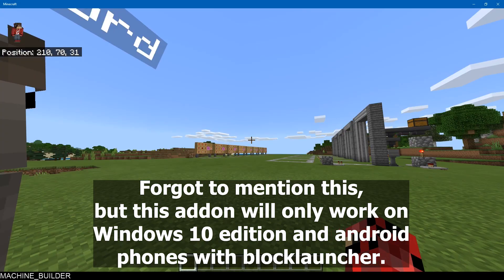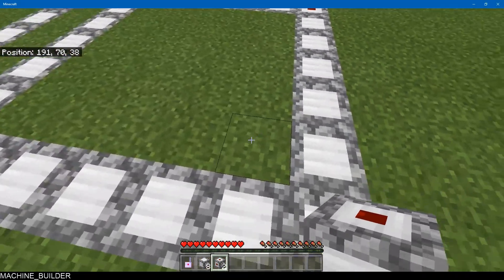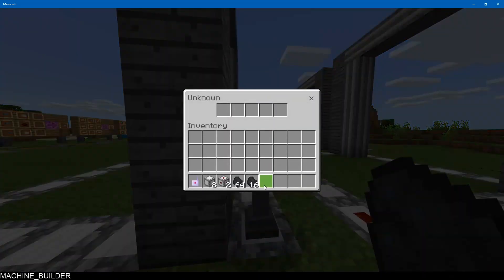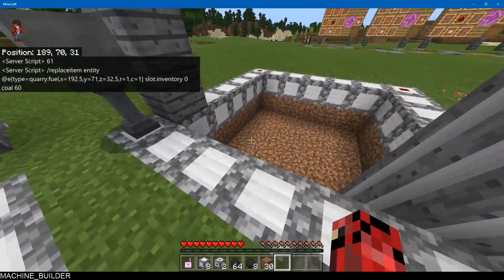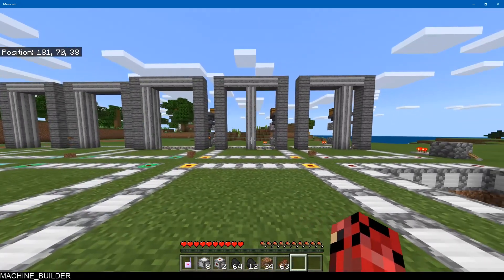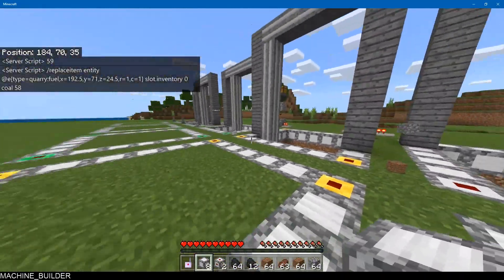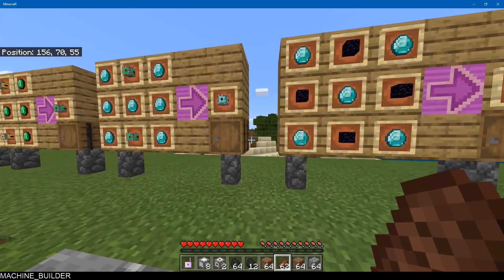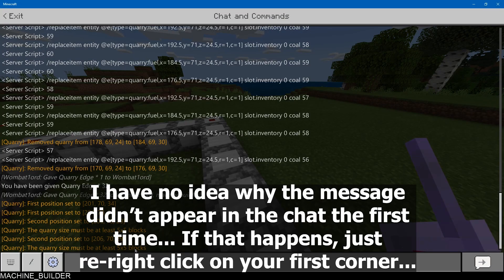Minecraft Bedrock Edition Quarries! - Addon w/ download!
Thanks to Wombatlord on YouTube for helping me stress test these quarries! - Sub to his youtube channel!!

This addon only works on Windows 10 edition, and Minecraft on android phones with blocklauncher. - There's nothing I can do about this sadly... We'll just have to wait until Mojang decides to allow scripts for iPhones and XBox versions of Minecraft Bedrock Edition.

Game : Minecraft Bedrock Edition